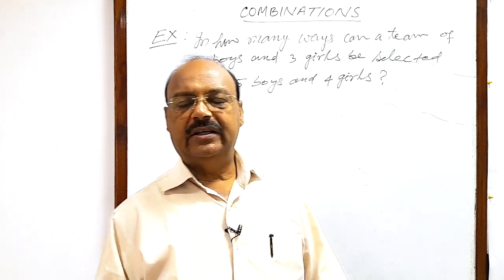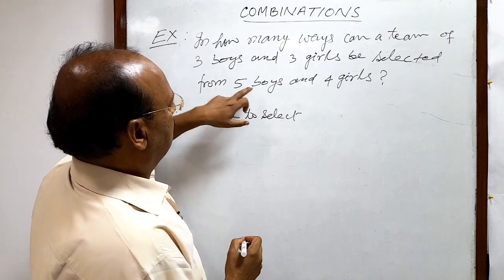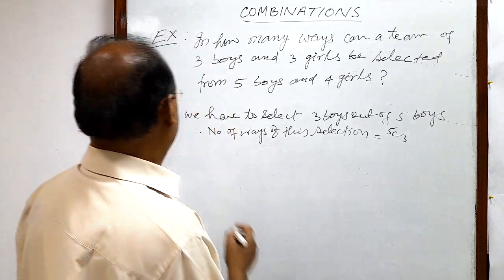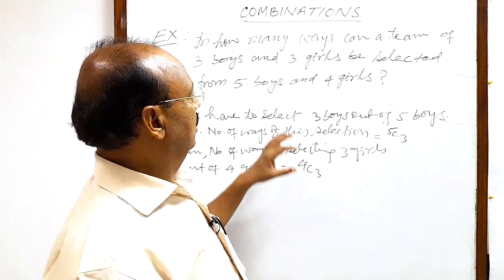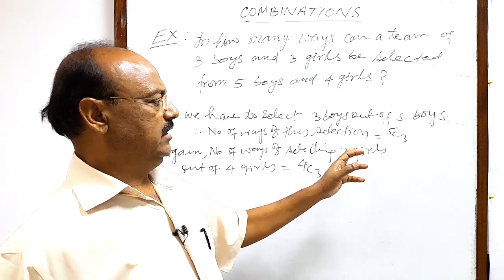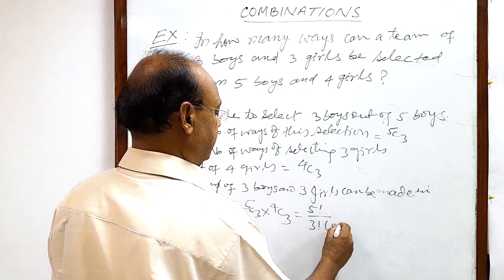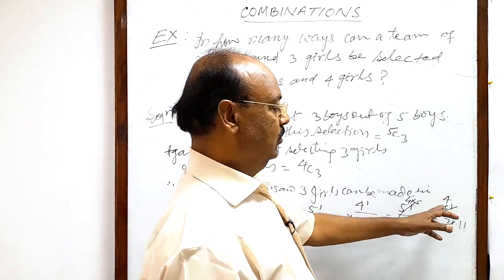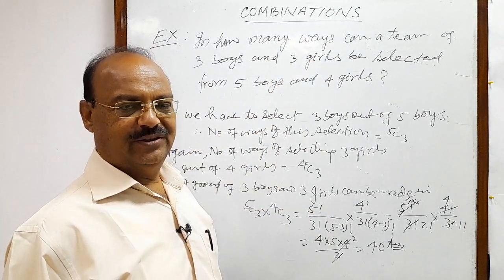In how many ways can a team of 3 boys and 3 girls be selected from 5 boys and 4 girls | Combinations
In how many ways can a team of 3 boys and 3 girls be selected from 5 boys and 4 girls